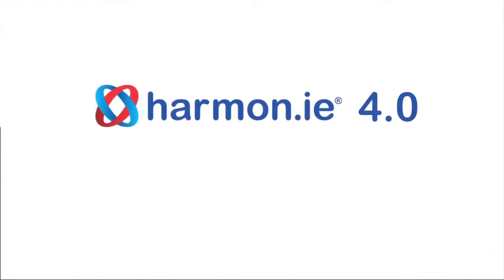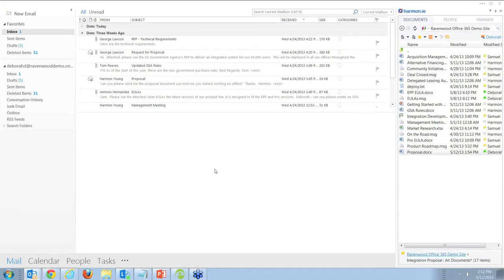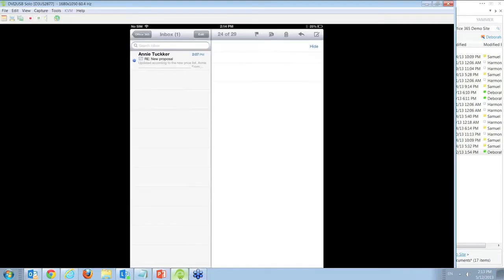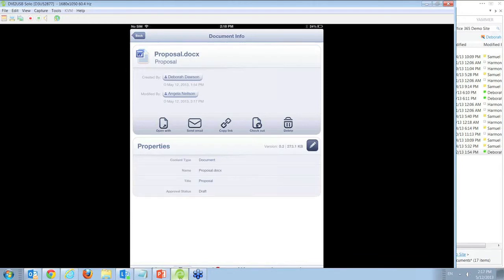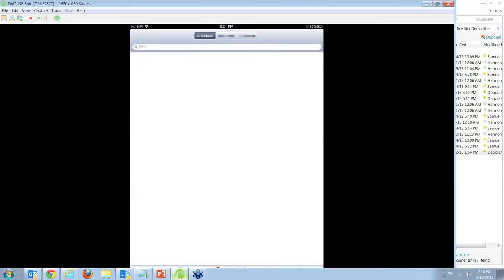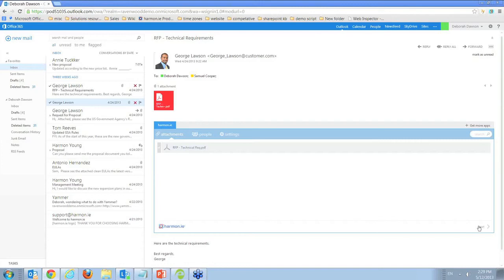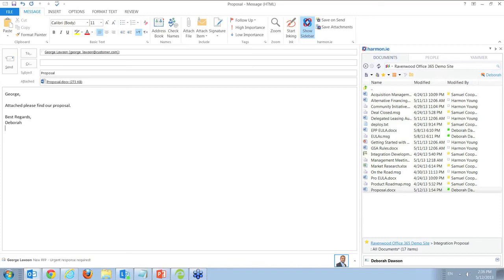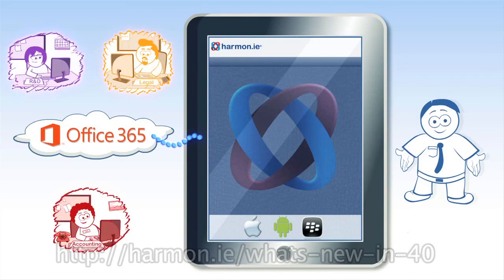harmon.ie User Experience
Get a feel for a complete harmon.ie User Experience